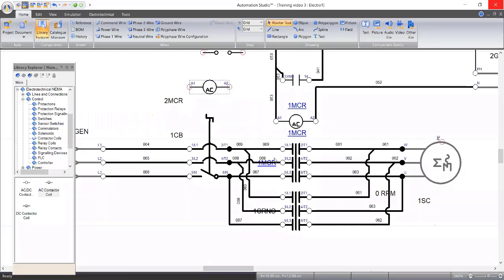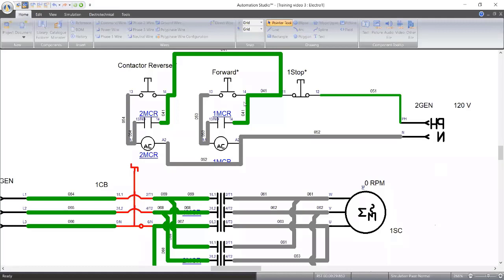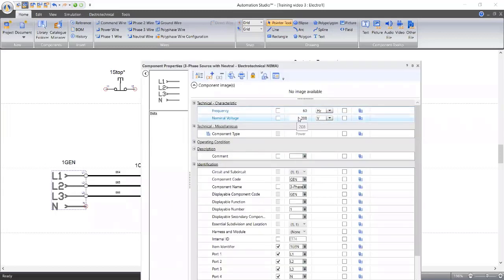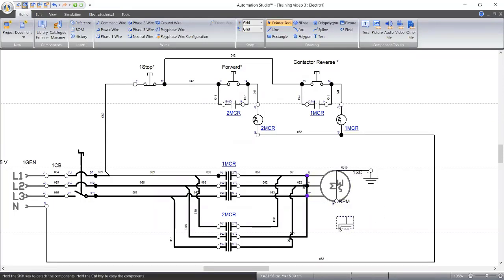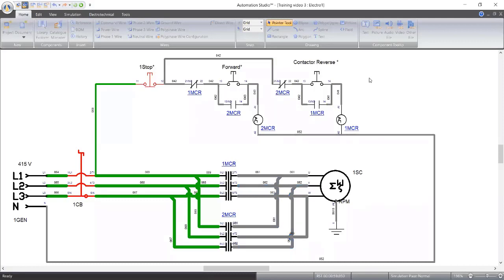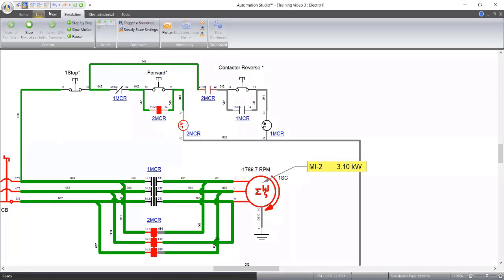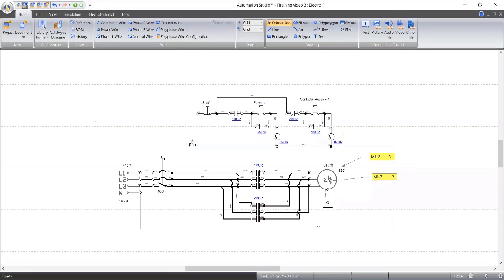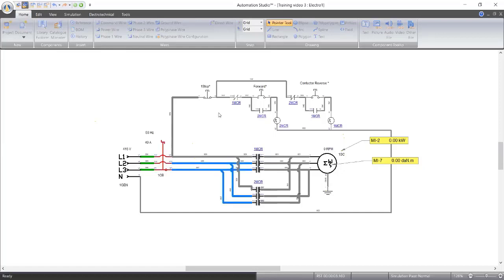Forward/ Reverse Motor starter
This is a simulation of a simple Forward/Reverse Motor starter using the direct online starter circuit, forward/reverse contactor interlock.
it also includes motor protection and how circuit breaker should be rated for overload and the effect of overload on circuit.